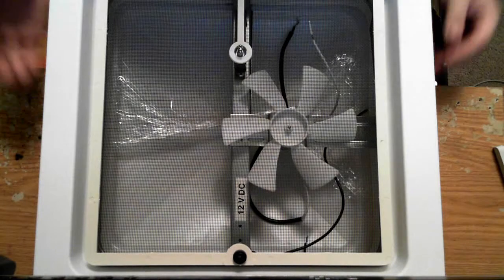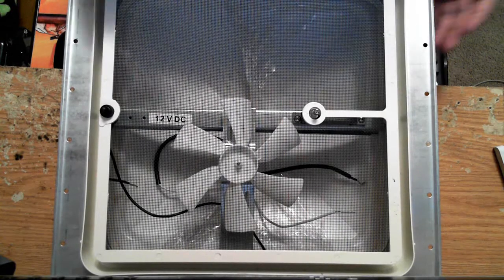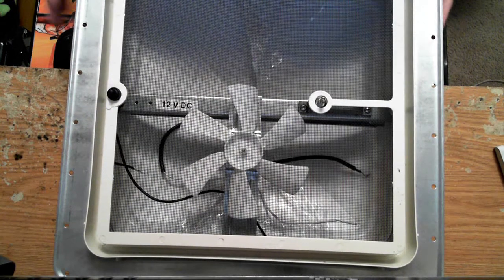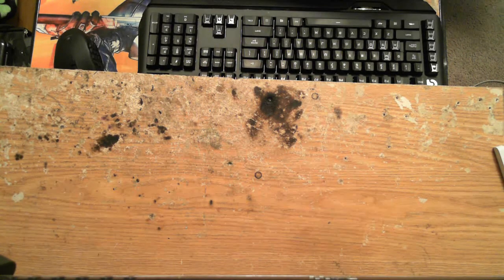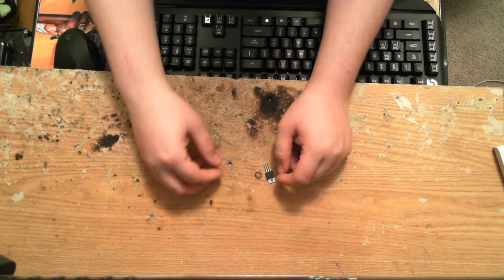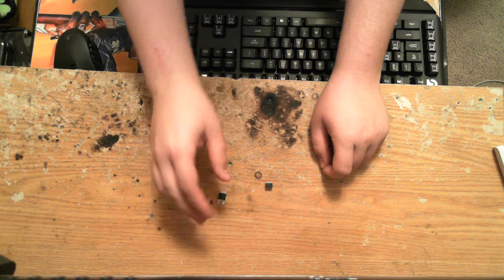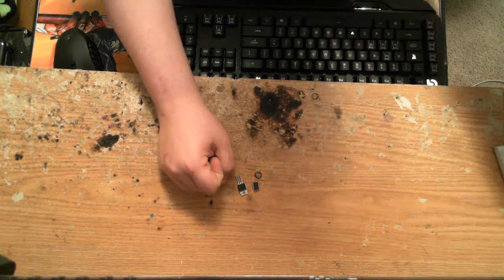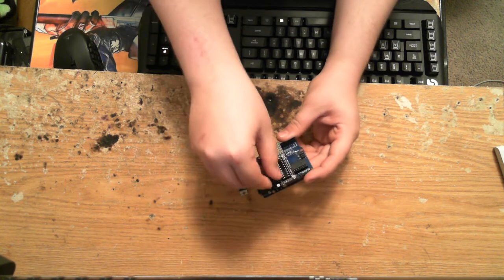fan speed controler idea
idea im plotting for a fan speed control for a camper pop up roof vent